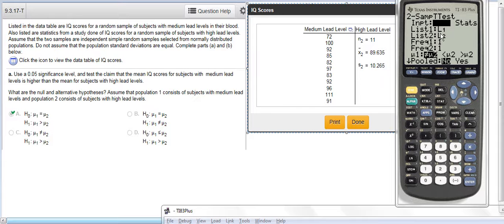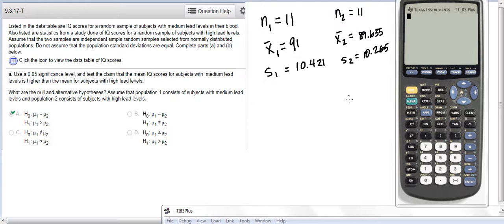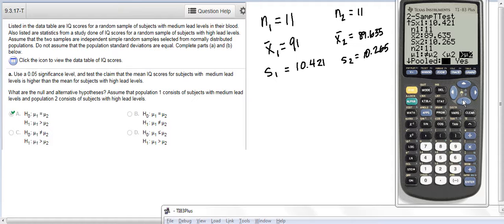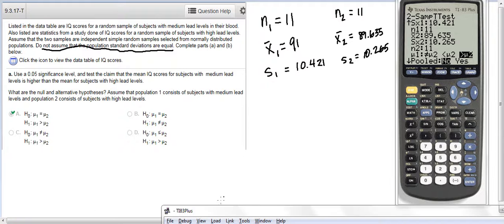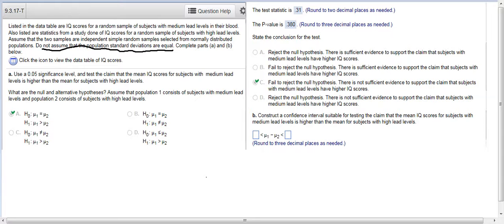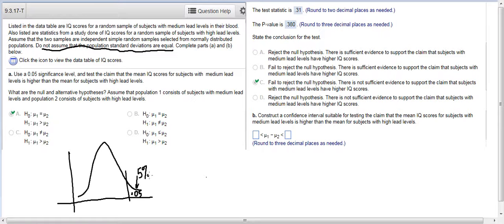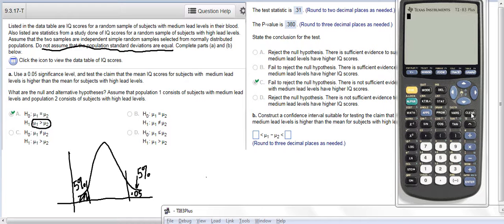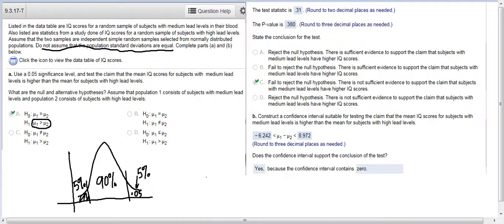Hypothesis test for 2 independent means - example 2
Another example of a hypothesis test for two independent means with a concluding remark about the use of confidence intervals to confirm our results.